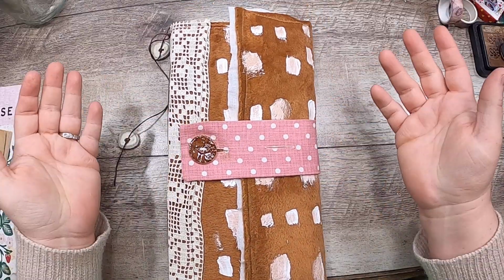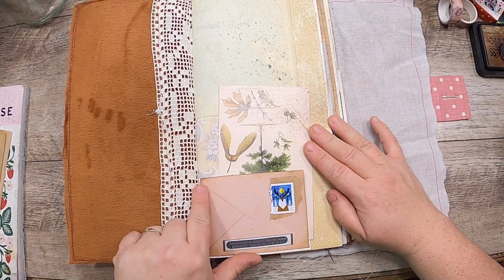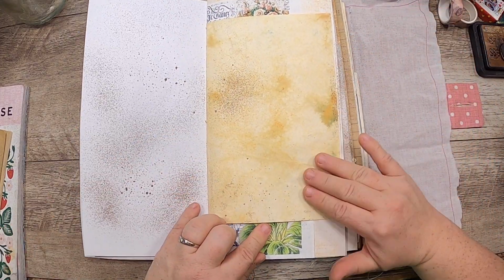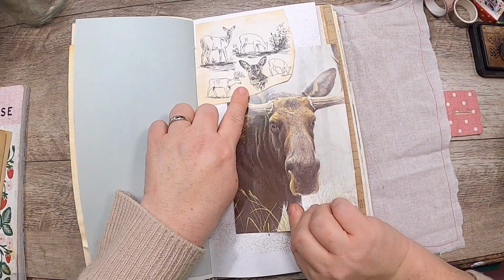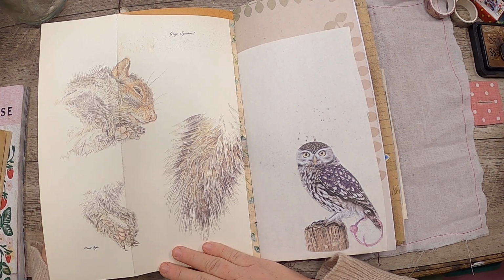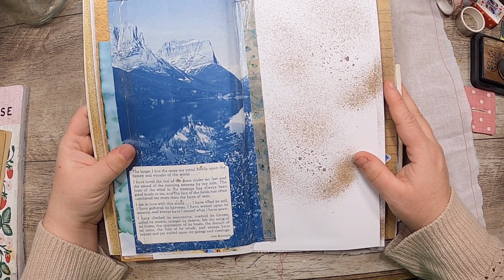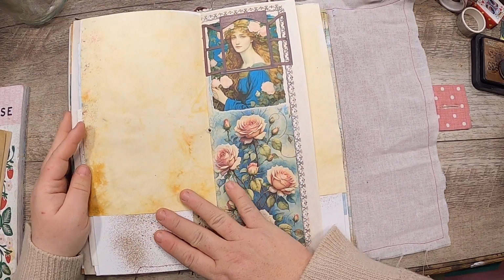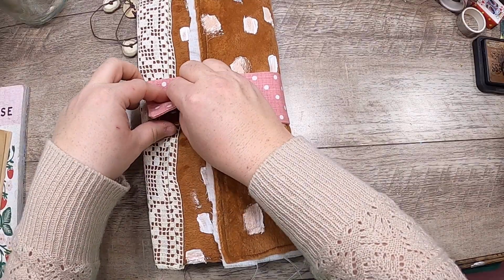Lacey Little Doe - Junk Journal Flip Through (on Etsy)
Check out this journal in my shop!
Etsy shop - where I sell all my journals, digital kits, yarns and other goodies.